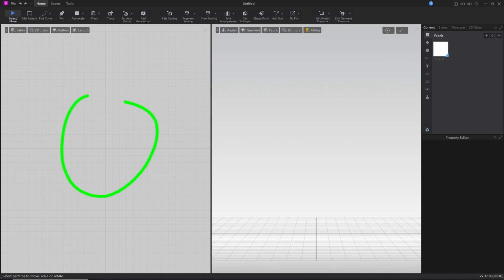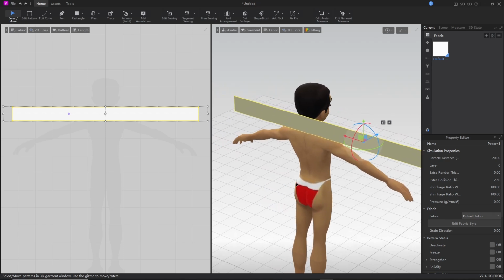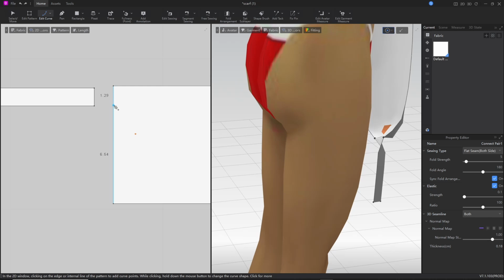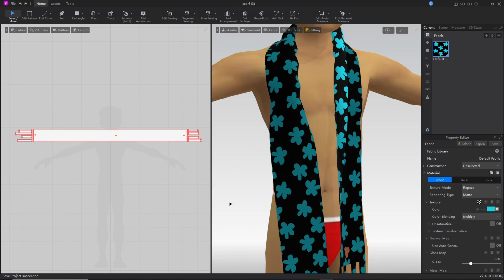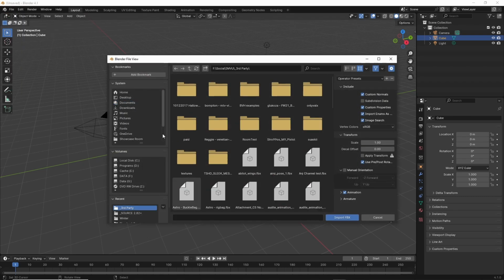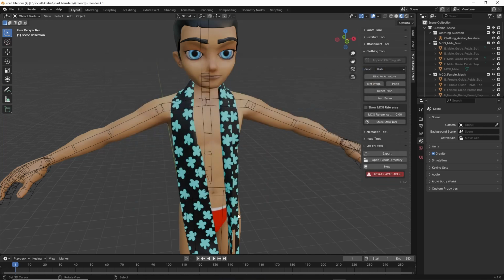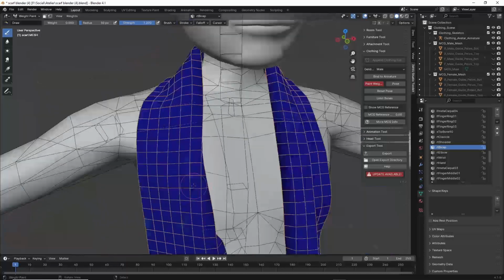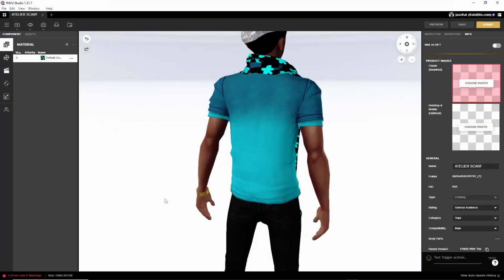Style3D Atelier - How to make a Simple Scarf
Taking a look at the basics of Style3D Atelier to make a simple scarf clothing item for IMVU (also prepped in Blender). Example files available.
for unfiltered notifications when new content goes live.

 00:00 Overview
 03:00 Pattern Editing
 08:00 Pin Controls
 14:00 Sewing & Seams
 20:00 Materials & Mesh Type
 29:00 Export, Blender Import
 36:00 Clothing Tool & Weight Painting
 47:00 Export & Studio Assembly